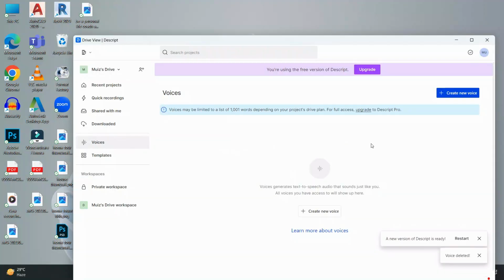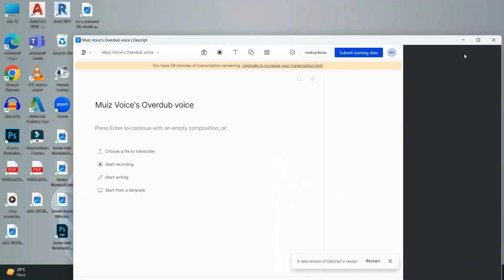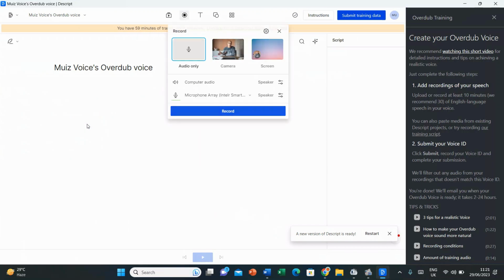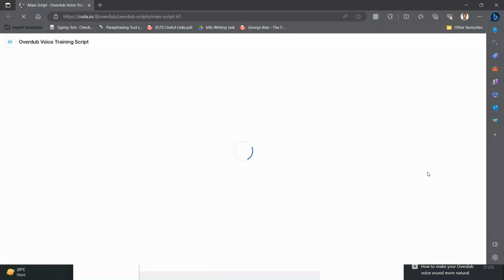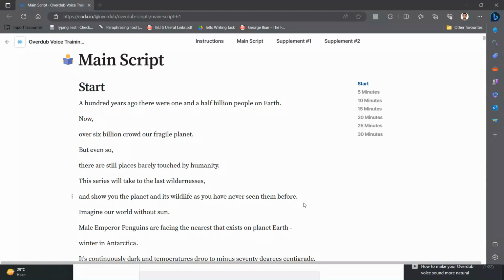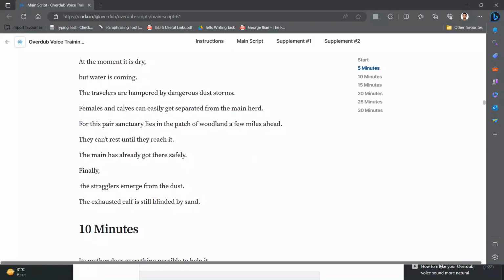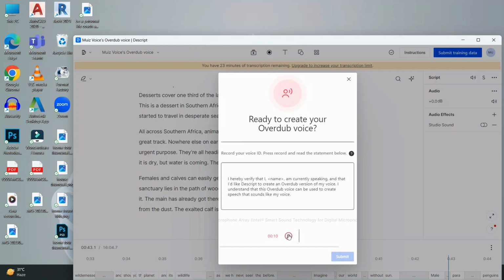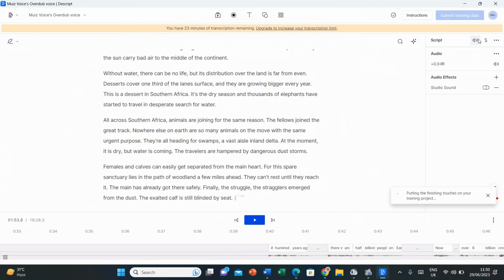How to Generate Own Voice Using AI in 2 Minutes - AI Text to Audio Converter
Welcome to an exciting journey into the world of Descript - a cutting-edge platform that revolutionizes how we interact with text and audio. In this video, we explore the powerful capabilities of Descript, a remarkable tool that seamlessly converts text into high-quality speech.

Descript introduces a game-changing approach to transcription and voice-over work. Gone are the days of spending countless hours manually recording voice-overs or tediously transcribing audio. With Descript, you can now effortlessly transform your text-based content into spoken words, with astonishingly accurate results.

Whether you're a content creator, podcaster, video editor, or simply seeking an innovative way to communicate, Descript offers an intuitive and user-friendly experience. By utilizing advanced speech synthesis algorithms, Descript generates speech that sounds impressively natural, minimizing the robotic tones often associated with traditional text-to-speech converters.

With Descript's comprehensive features, you can easily fine-tune your audio output to match your specific needs. Adjust the pacing, tone, and emphasis of the speech to infuse your content with authenticity and character. The intuitive interface allows you to effortlessly edit, cut, and rearrange text, making refining your message and creating a polished final product easy.

Descript also offers an exceptional collaboration experience. With its cloud-based storage, your work is securely accessible from any device, empowering you to create and collaborate from anywhere in the world.

Join us in this video as we explore the countless possibilities of Descript. Witness firsthand how this powerful tool enhances productivity, saves time, and unlocks a new world of creativity. Experience the magic of Descript as it effortlessly converts text to speech, offering an unparalleled level of convenience and flexibility in your audio production workflow.

Don't miss out on the chance to discover the future of text-to-speech technology. Dive into the world of Descript today and witness the power of transforming your words into captivating speech.